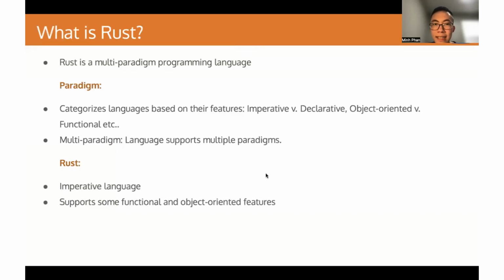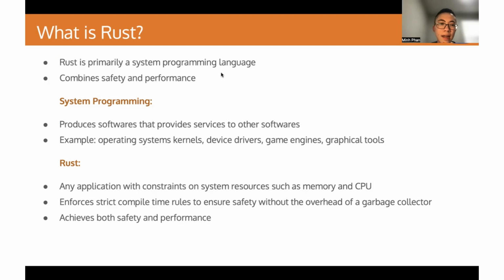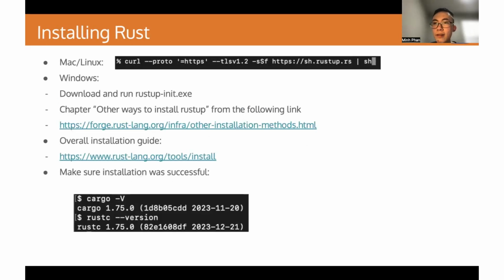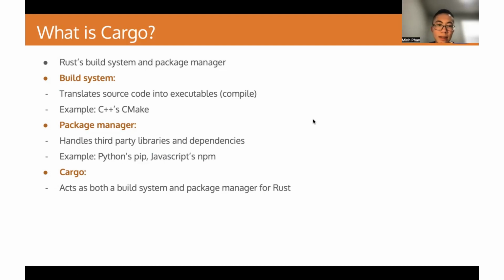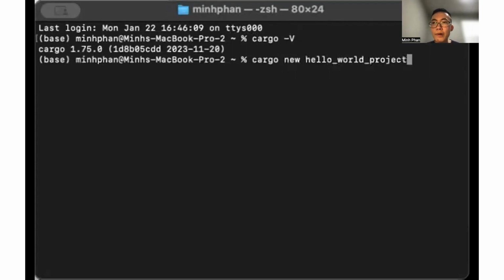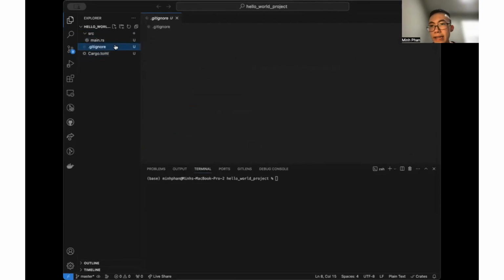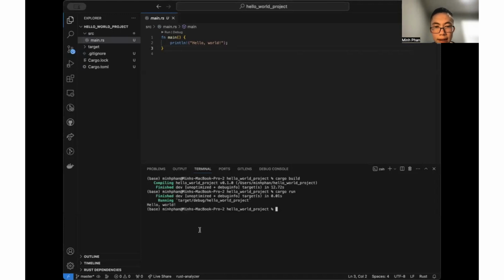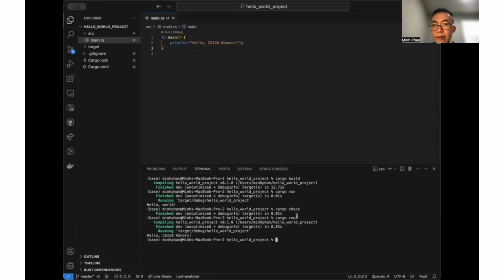CS 128H Lecture 1 - What is Rust?